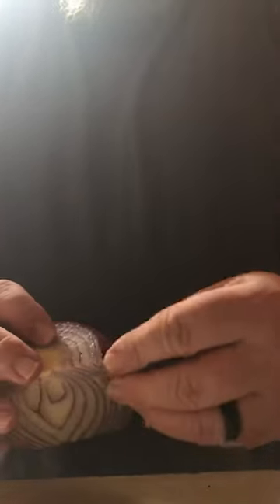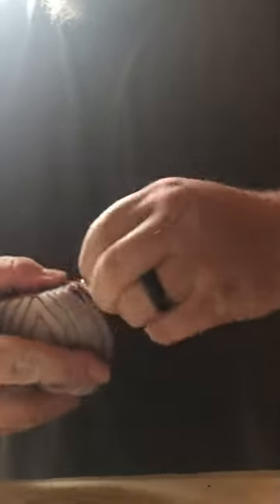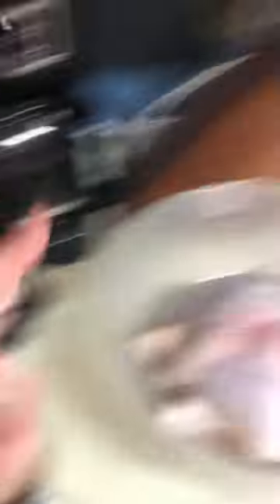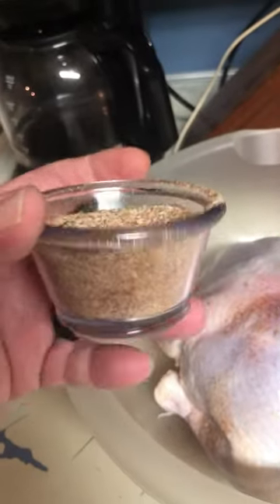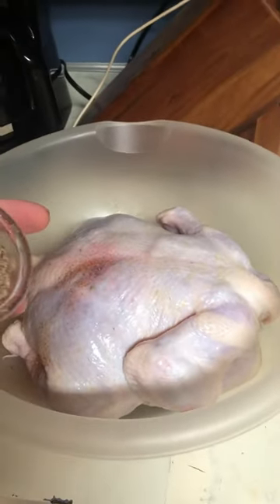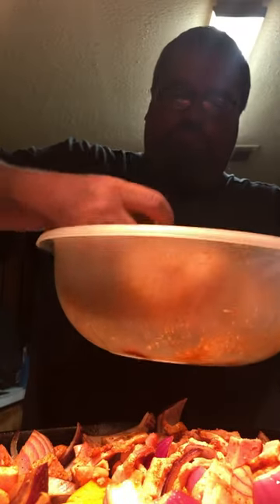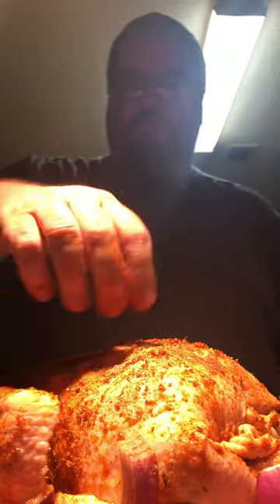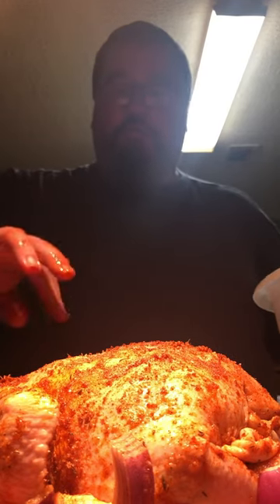How to cook Cast iron chicken with acorn squash and red onions!